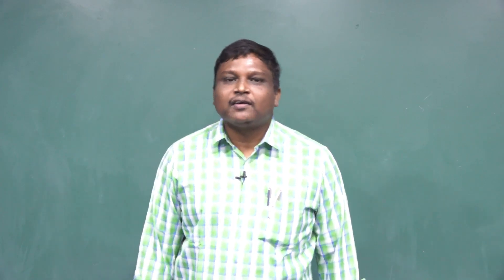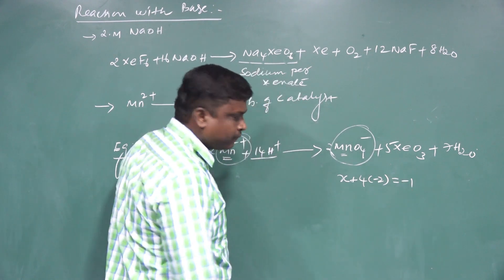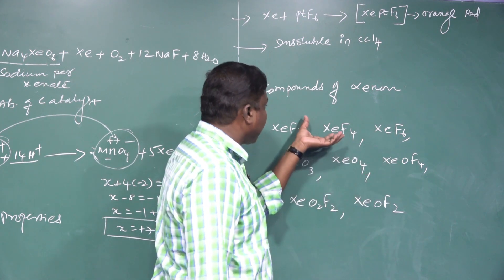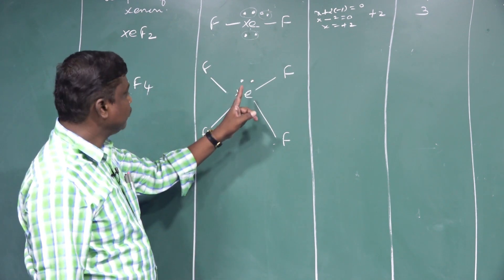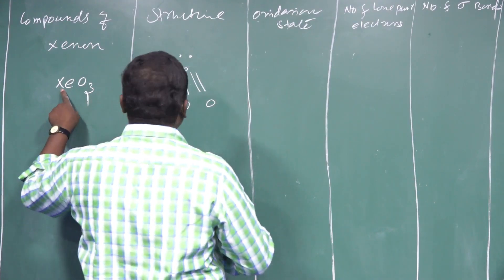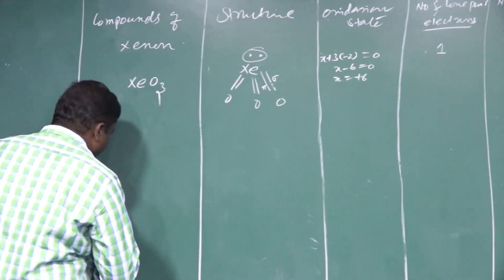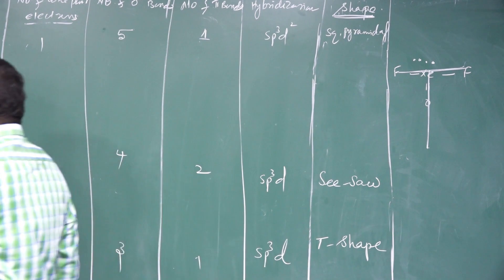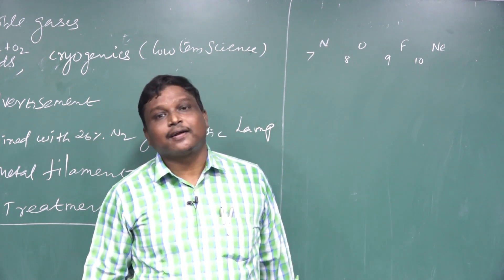XII-STD-COMPOUNDS OF XENON & USES OF NOBLE GASES-Presented by Mr.RAJ KUMAR